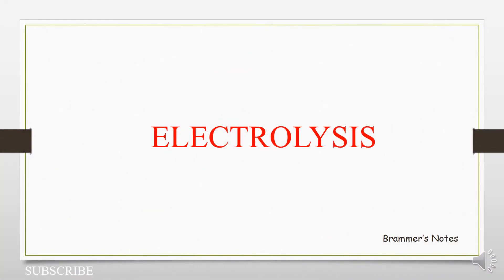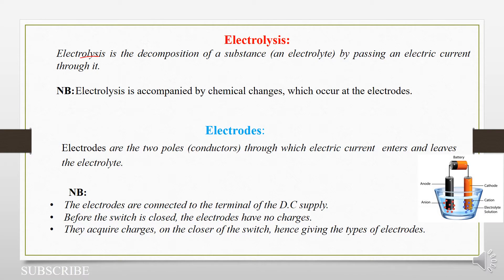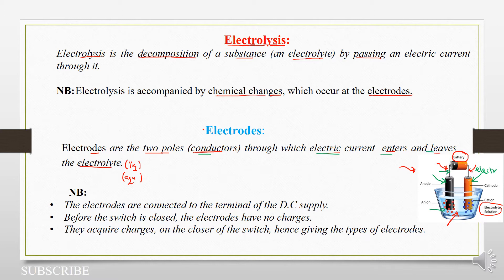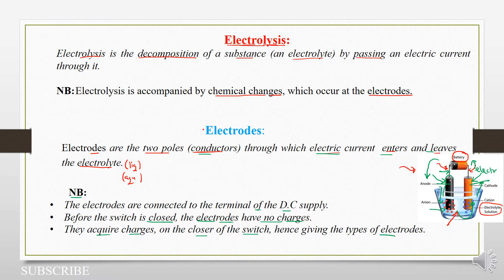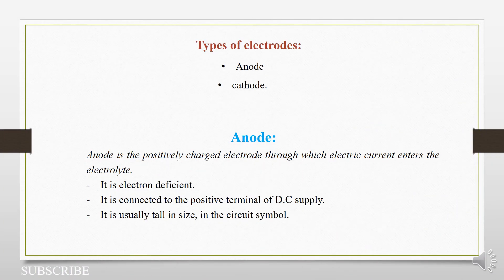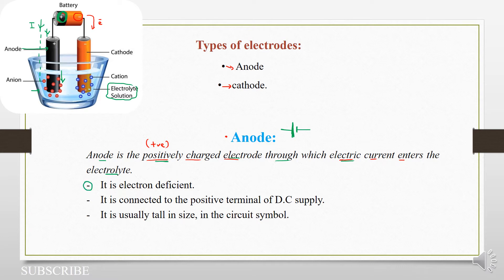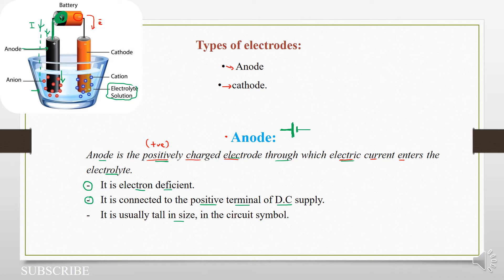ELECTROLYSIS: 1.2 Types Of Electrodes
We discuss the types of electrodes used in electrolysis. We explain the nature of each electrode: the positive and the negative